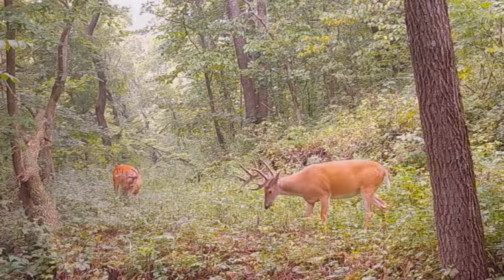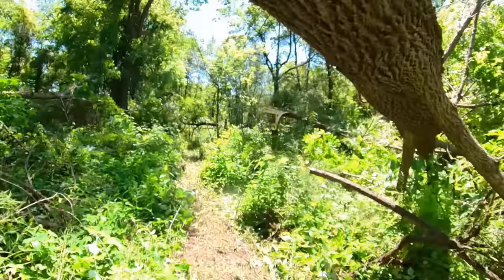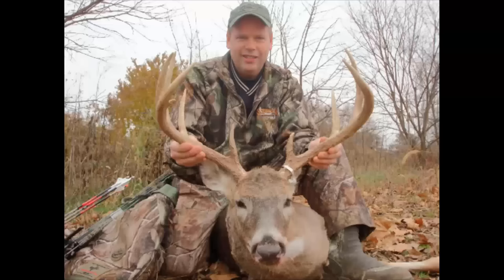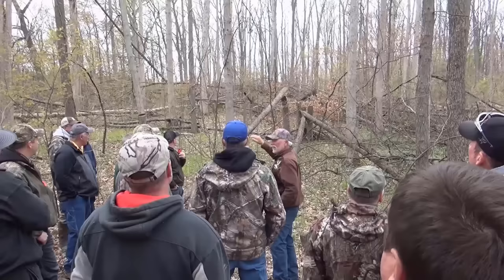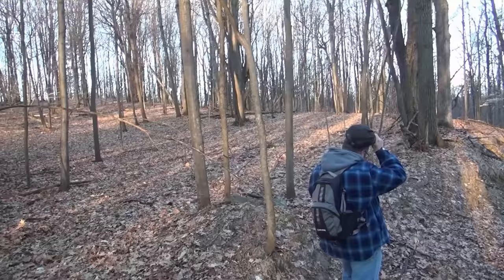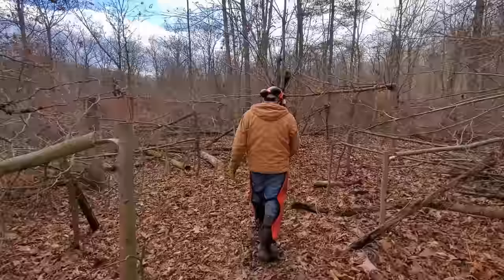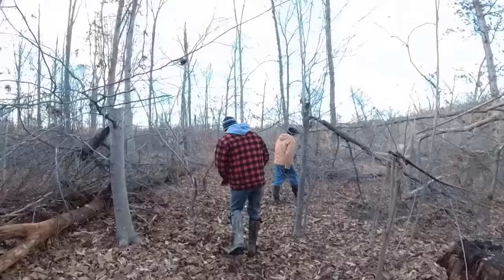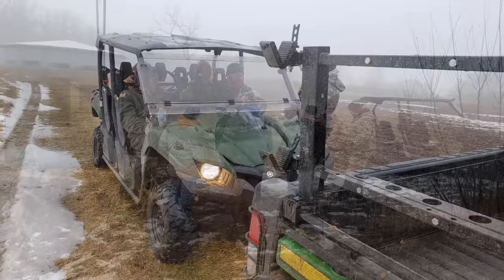Transforming Deer Habitat and Hunting Properties One Parcel at a Time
- Habitat Plans and Hunting Setups

There’s a way to attract and hold nice bucks on most hunting properties well into the hunting season by creating and improving several different types of habitat features. But better habitat alone is not the only solution. Especially in areas of high hunting pressure. These properties need to be setup in a way that allows mature bucks to live and move around during daylight hours without feeling the pressure of the landowners who hunt it. Jake and I both have had the privilege of making a career change into doing something we barely consider work…..helping hundreds of landowners transform their hunting property into a place where they and their family can experience a much higher level of success when it comes to seeing and shooting more mature bucks. We both have our own full-time habitat consulting businesses. Jake started Habitat Solutions 360 about 22 years ago. He was one of the first guys out there to really take deer habitat improvement to a higher level, first on his own property starting in 1981 when there was no internet and very few articles written on the subject. Mine is called Strategic Habitat which I started 9 years ago. For both of us, it’s what we do fulltime. We don’t have any sponsors for any hunting industry products on the side. We only recommend products we use, or is one of the best in its category. Our growth depends on the success of our clients and their word of mouth. Between the two of us we visit about 150 properties a year across 20 different states. Our visits involve scouting the property with a landowner to create a detailed habitat plan and hunting strategy. Some of the landowners have us come back to help them execute parts of the plan such as hinge cutting to create bedding areas, transition zones, travel corridors, and pinch point funnels. Some landowners have us come back several years in a row. This gives us the ability to follow up and see firsthand how deer adapt to different types of habitat around the country. In the last few years, Jake and I have had the opportunity of working together on hunting properties in different states. Usually it’s a case where the landowner already has a habitat plan, but doesn’t have the time or the ability to execute the plan. A common theme we’ve noticed over the years for various reasons is not all landowners actually start the process of cutting the recommended trees according to the plan. On some properties we visit, the landowner had someone else come in to hinge cut trees for them. Unfortunately what we find is either not enough trees were cut in right locations, or they were cut too high or too low for the situation, or the detail work wasn’t completed after the trees were cut. Successful hinge cutting is not just laying trees horizontally. There are several factors that go into creating hinge cut areas which deer will actually use consistently year after year. This is where Jake and I separate ourselves from many in the habitat industry. As a matter of fact, we have found that some our clients who have worked with us in the woods for a day or two to learn the art of successful hinge cutting, go on to do great work on their own properties, and follow up with stories and pictures of successful hunts which is very gratifying. Whether it’s working together in Pike Co Illinois, or West Va, or in the high pressure state of MI, after 2-3 days of hinge cutting together, we both feel very excited for the landowner because we know the detail work we do will translate into mature buck sightings and shot opportunities in the very spots we created which will lead them passed multiple stand sites. For some hunting properties, this service of Jake and I working together may not be a good fit, due to the property layout or habitat type which can limit our ability to fully benefit the landowner. We review each property online before committing to that landowner. Due to the number of landowners we travel to and visit on our own, our schedules limit the number of properties on which we can work together. Good hunting and good habitat.